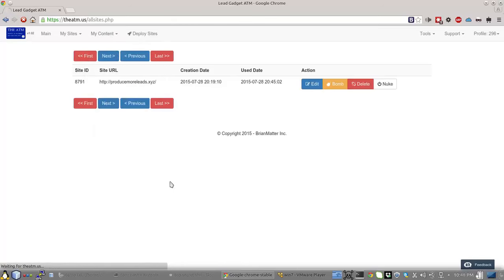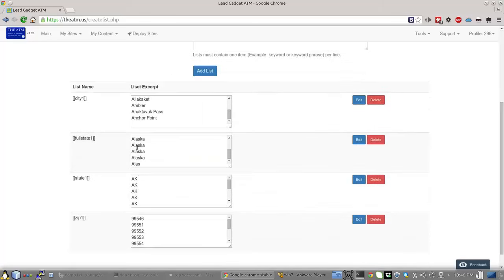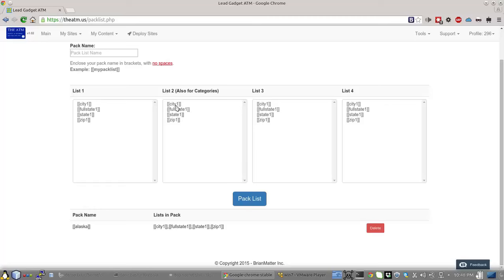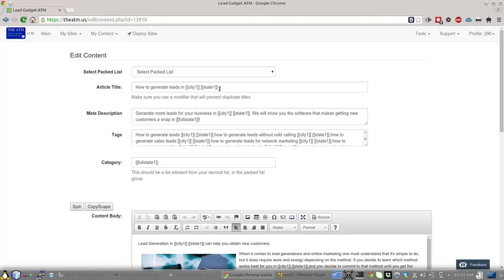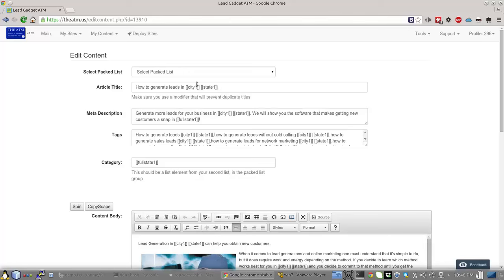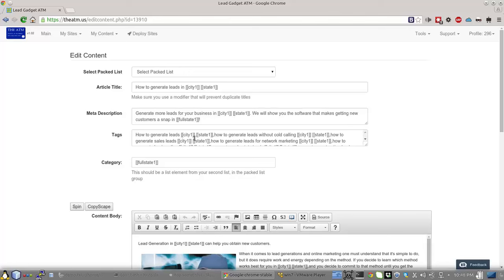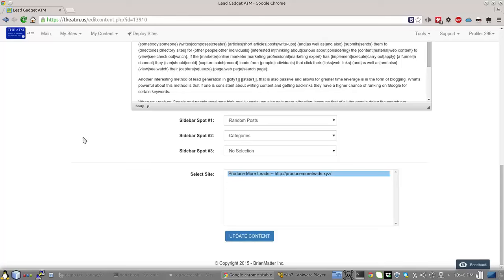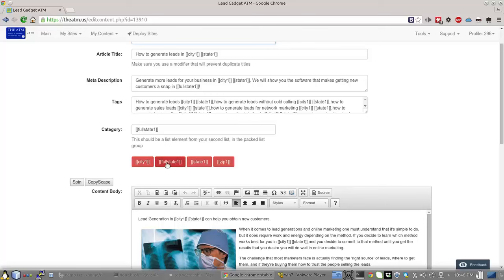Setting up Content Correctly